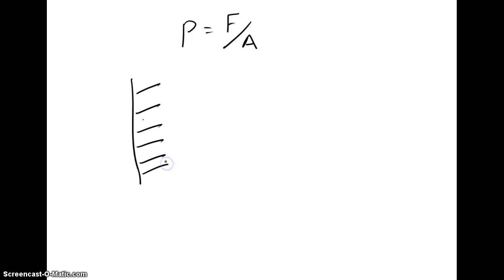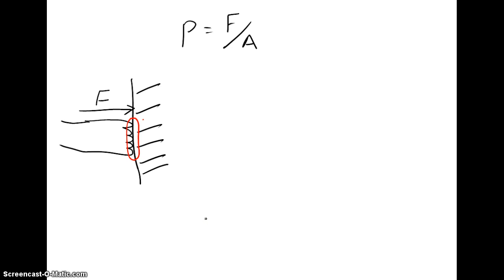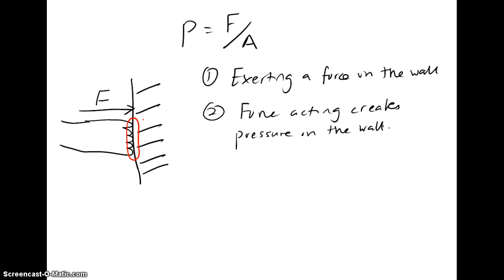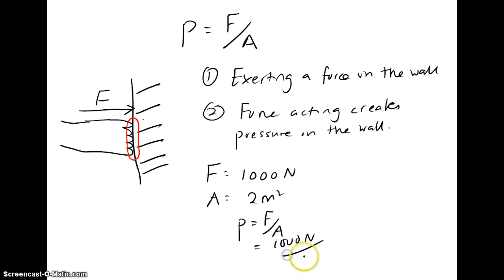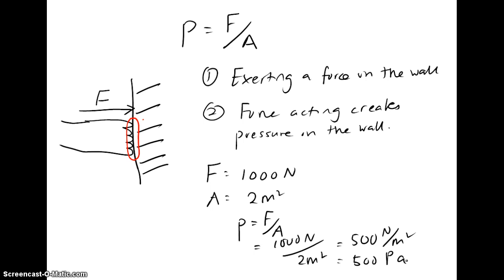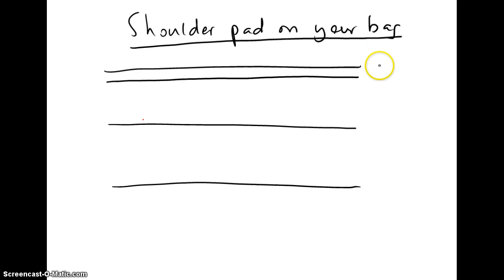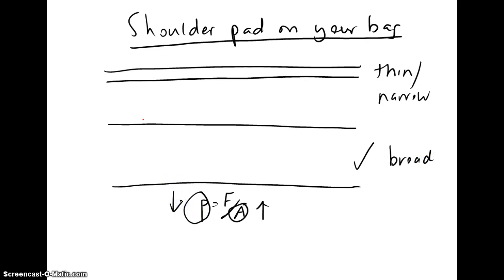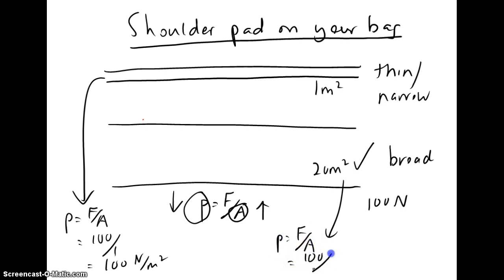Pressure summary and application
This video talks about the summary and real life application of pressure. ** Please take note that shoulder pad == sling.